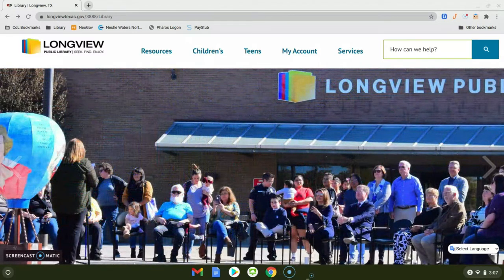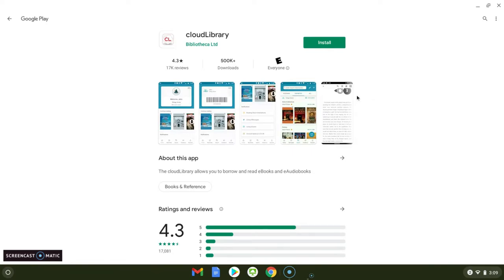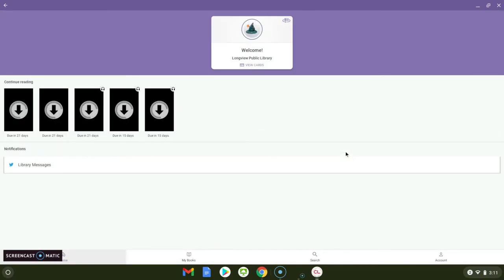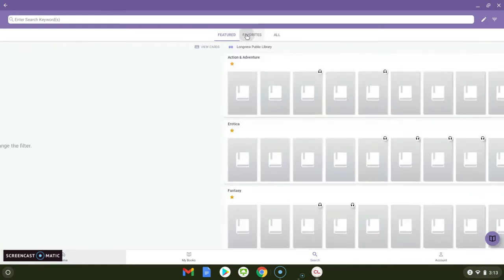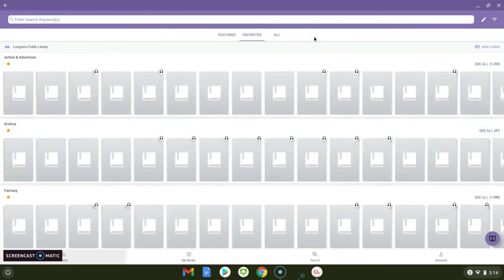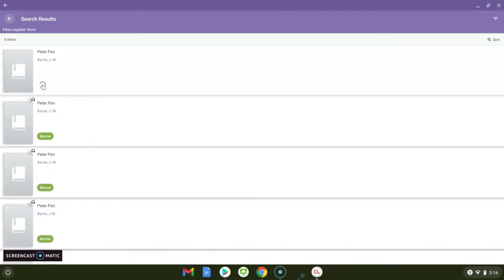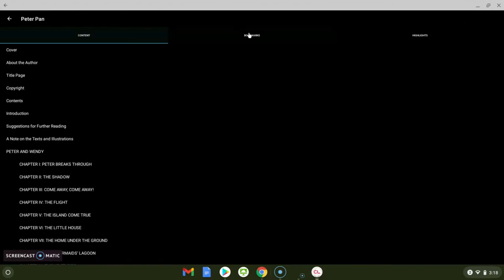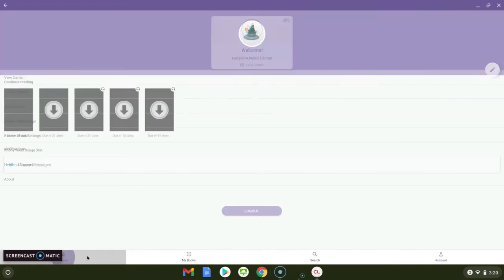CloudLibrary - EBook App Tutorial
Learn how to use and operate our newest eBook reading service CloudLibrary!

You'll get an in depth look on how to navigate the app menus, and checkout thousands of eBooks and eAudiobooks for your enjoyment.
And it's FREE to use with your Longview Public Library card or online access card!